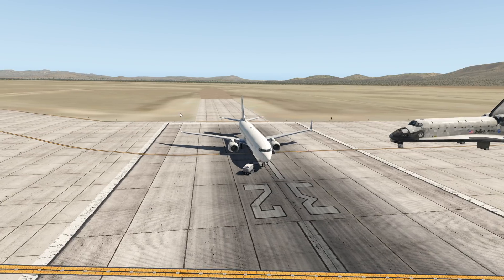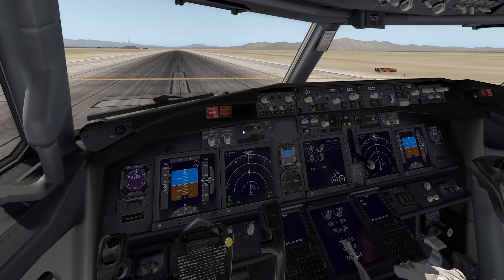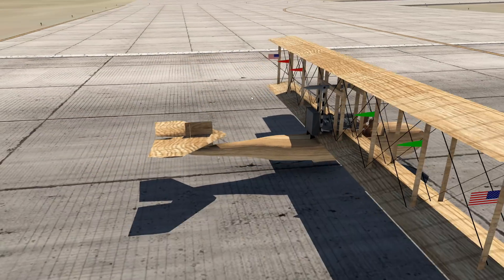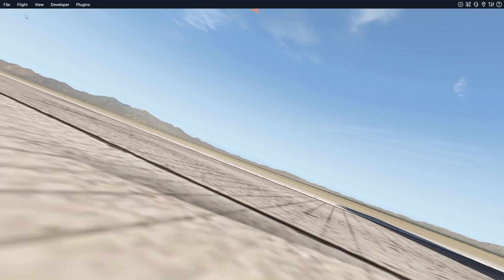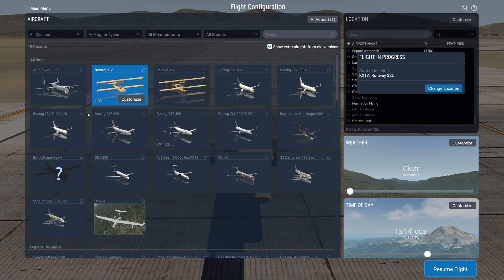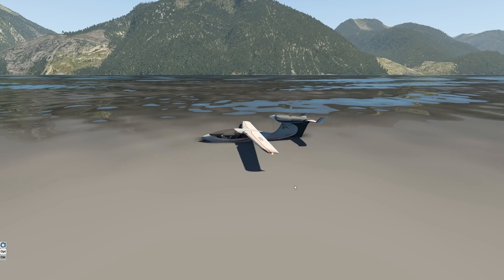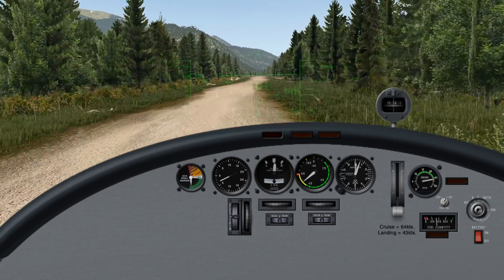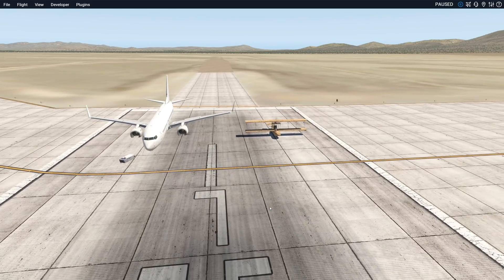1919 Passenger Plane VS 2019 Passenger Plane - 100 Years Of Aviation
Today's Video: 1919 Passenger Plane VS 2019 Passenger Plane - 100 Years Of Aviation

Sebastian Dueno
Douglas Eriksson
Daniel Stenner
HenryWU
Aiden Markowitz
Brady Brooks
Owen Daca
Knight Bob
Aidan Stewart
Pixel
Haikal Hadi
John Anderson
Cooper
Martin Odonoghue
Mr. Coque
Jan Baranovic
Federico Nemeth
Matteo Penin
Oscar Krokatsis
FalasiGamer

PC:
15" MacBookPro Touchbar (highest specs) for editing.

©Swiss001 2019